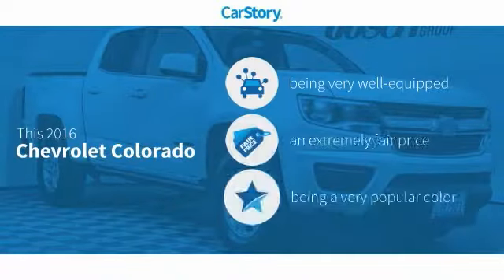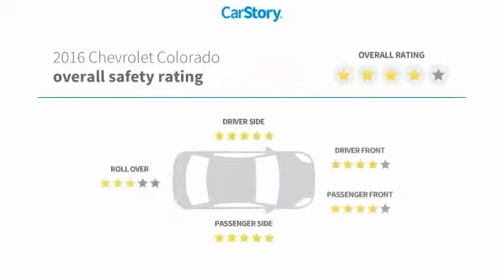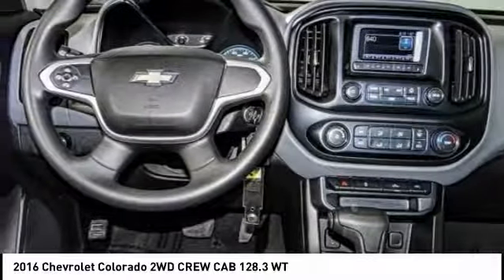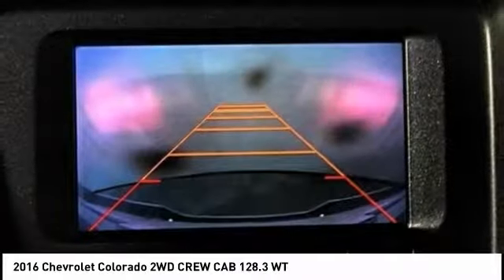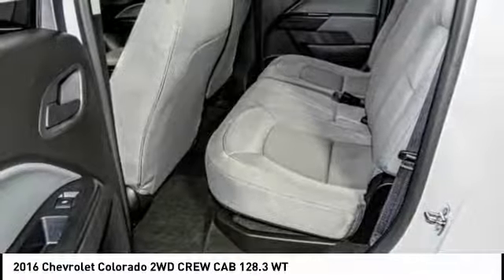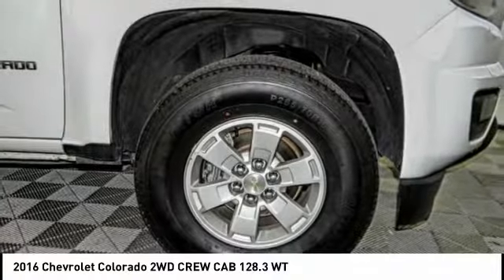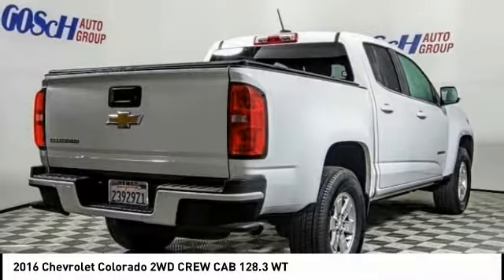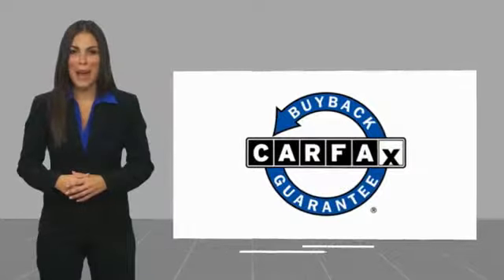2016 Chevrolet Colorado HEMET BEAUMONT MENIFEE PERRIS LAKE ELSINORE MURRIETA 716368X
2016 Chevrolet Colorado 2WD CREW CAB 128.3 WT

Gosch Chevrolet
400 Carriage Circle

GOSCH AUTO GROUP PROUDLY SERVING HEMET, BEAUMONT, MENIFEE, PERRIS, LAKE ELSINORE, MURRIETA, AND SURROUNDING SOUTHERN CALIFORNIA LOCATIONS. THIS WHITE 2016 Chevrolet COLORADO IS EQUIPPED WITH A 3.6L V6 DGI DOHC VVT, AUTOMATIC TRANSMISSION, AND RECEIVES AN ESTIMATED 20 City/27 Hwy MPG. 2016 Chevrolet COLORADO 2WD CREW CAB 128.3 WT CARFAX One-Owner. Clean CARFAX. Ultra Silver Metallic 2016 Chevrolet Colorado Work Truck RWD 6-Speed Automatic 3.6L V6 DGI DOHC VVT 18/26 City/Highway MPG Awards: * 2016 KBB.com Best Buy Awards Finalist * 2016 KBB.com Best Resale Value Awards If you have any questions or would like some general information about financing or would like a price quote on a new or used vehicle please call. Reviews: * Comfortable ride; capable and fuel-efficient diesel engine; many available high-tech features; maneuverable size. Source: Edmunds Stock #: 716368X | VIN: 1GCGSBE32G1234149 | 2016 Chevrolet Colorado 2WD Crew Cab 128.3 WT AIR CONDITIONING POWER WINDOWS Gosch Chevrolet